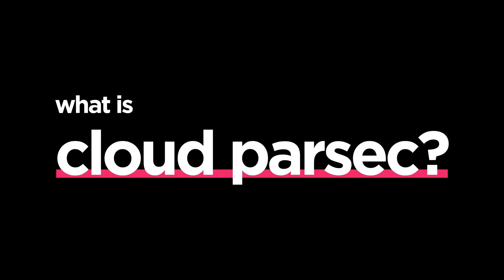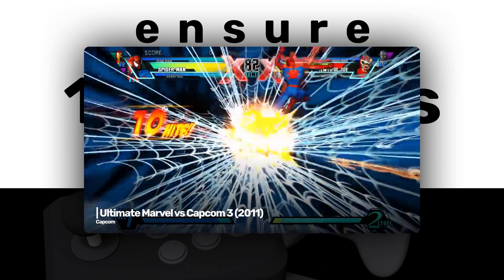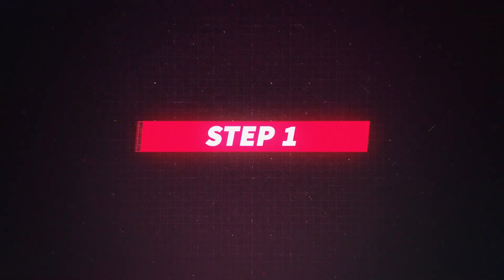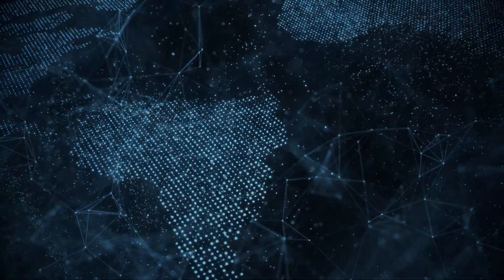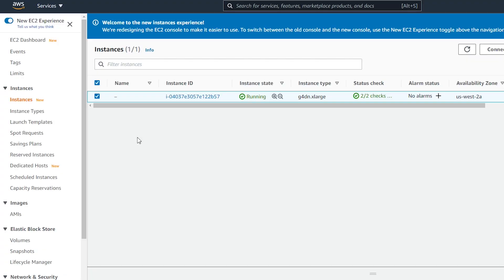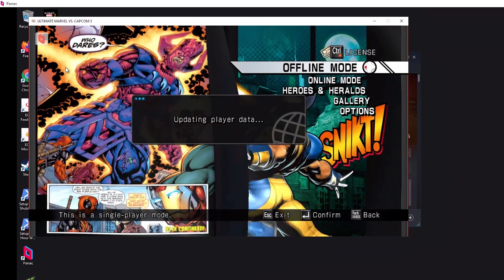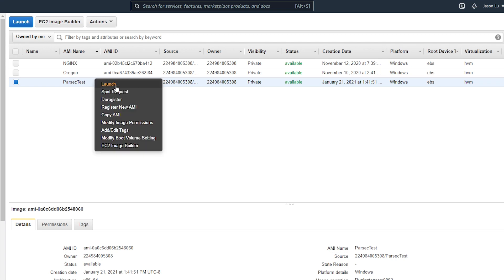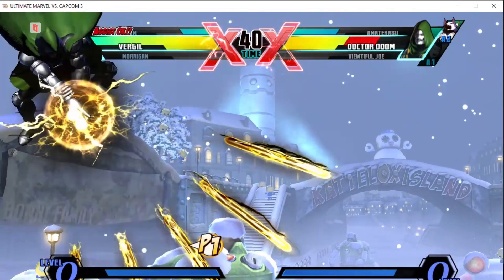What's Cloud Parsec? How to use Parsec in the cloud for (pro) gaming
They are calling it "Cloud Parsec," and you won't believe the performance you'll see on all your favorite competitive games. More on this at News 11, tonight.

Here's everything you need to know about setting up a virtual machine to run Parsec in the cloud for competitive gaming, tournaments, or really, anything at all. Tons of additional resources right down below, you hear?